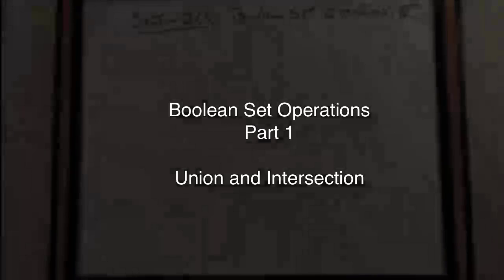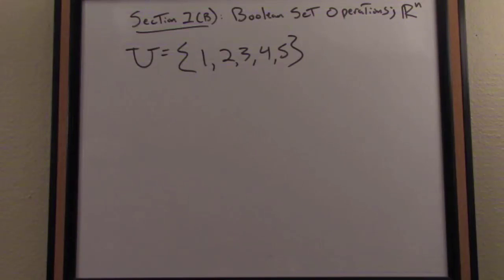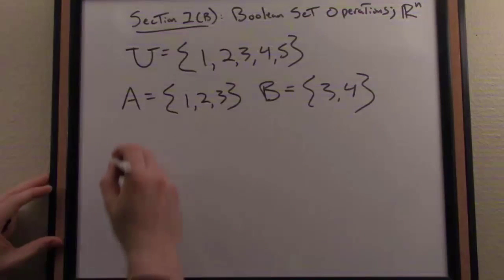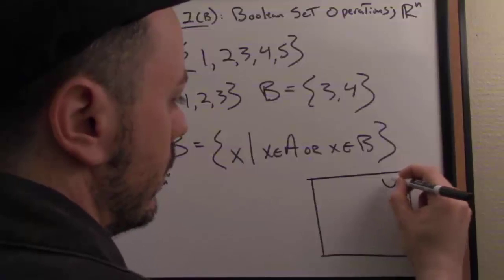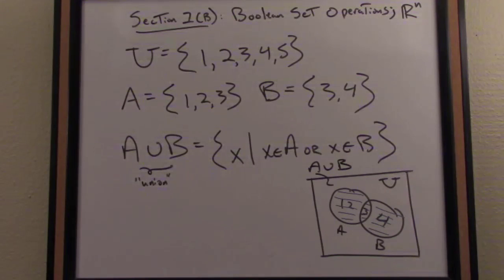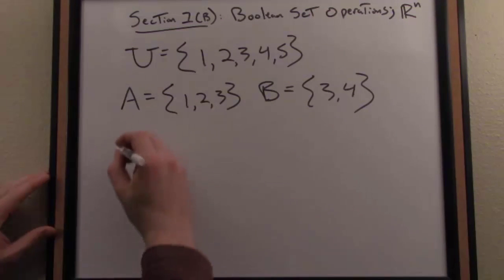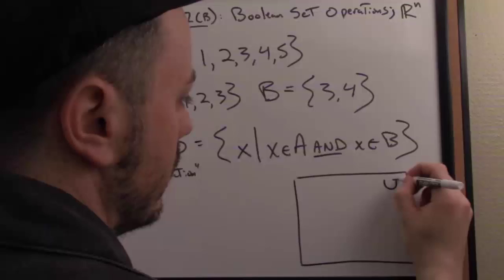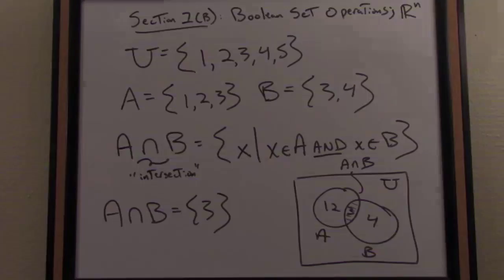Vector and Matrix Algebra Tutorial: Boolean Set Operations 1